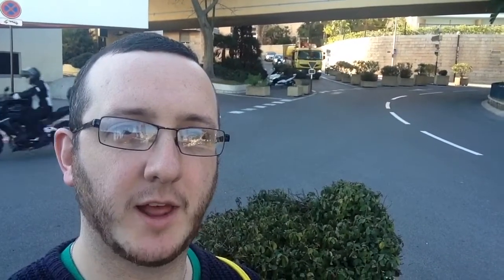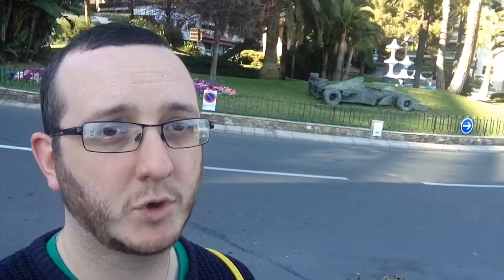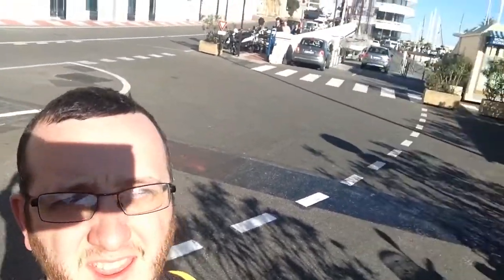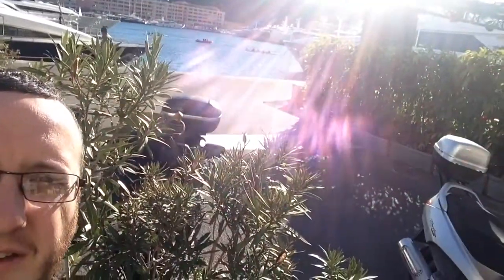F1 circuit guide - Monte Carlo. Feb 2016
On holiday in the south of France, so what's the obvious thing to do? Walk the Monaco Grand Prix track of course! Hope you enjoy!